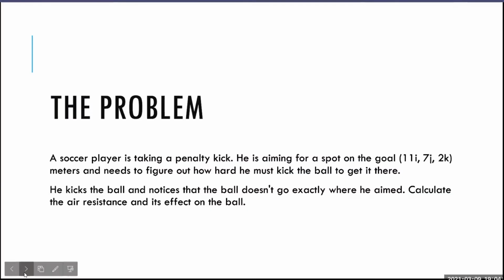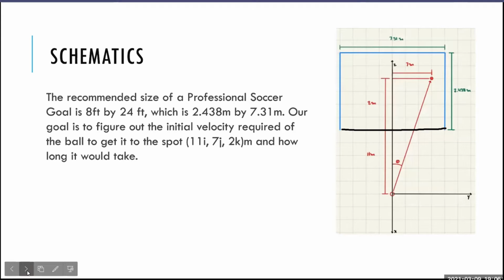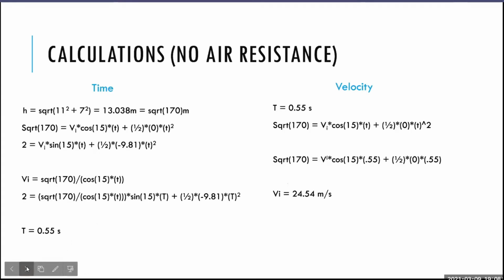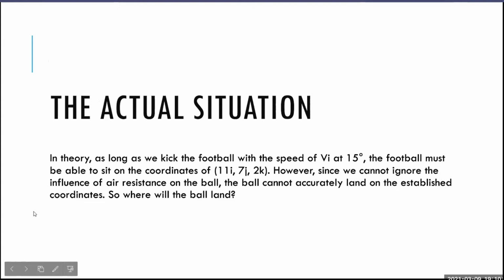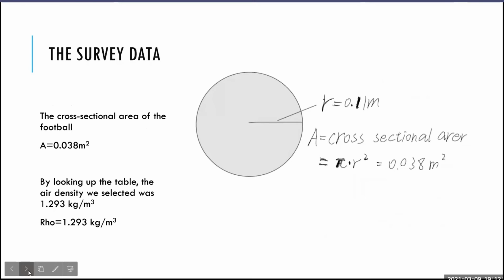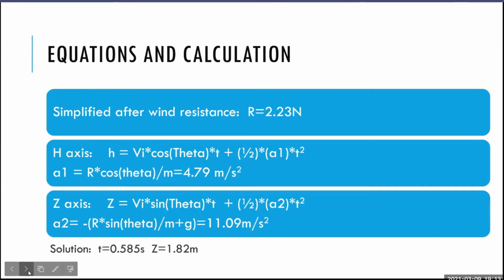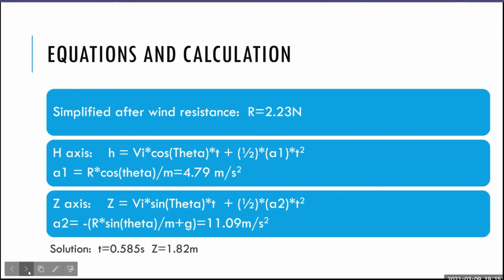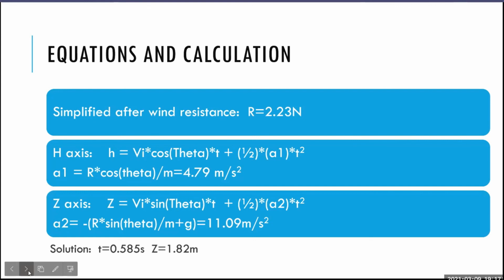Dynamics Projectile Motion with Air Resistance Project: The Knuckle Ball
Dynamics project by Preston Leigh, Jonah Johnson, Chandu M, Wanliang Xing, and Ziang Wang
Project is on a soccer ball and where it will land with and without air resistance